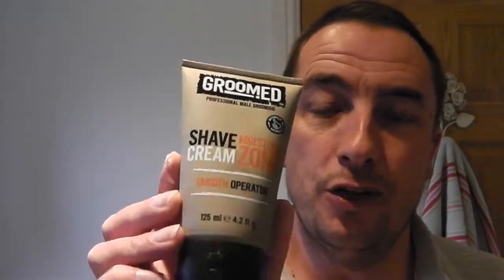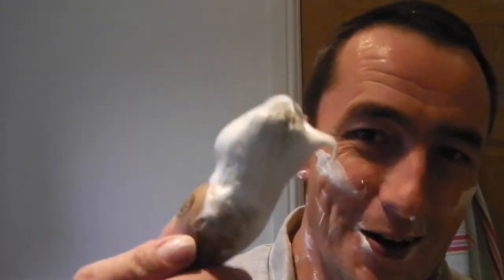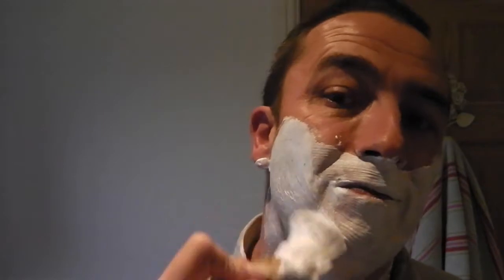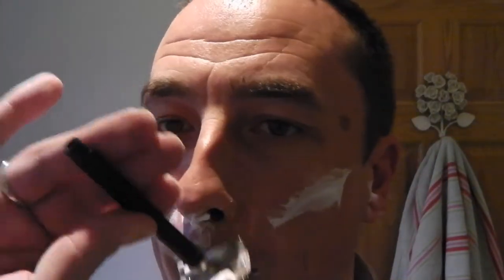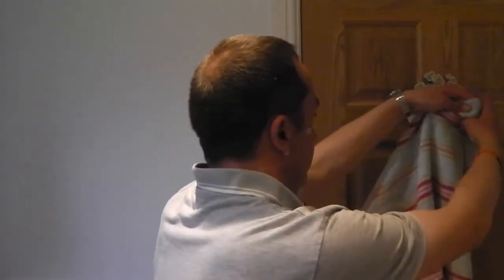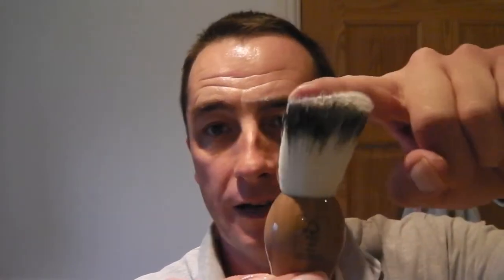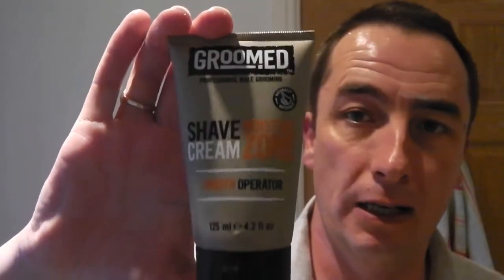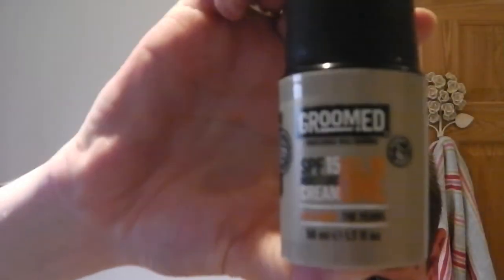Shaving - Groomed Cream - New Brush - Boots Razor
In this shave I am using Groomed Shaving Cream, 100% Synthetic brush, Arko Cologne, (action). Groomed Moisture Cream.